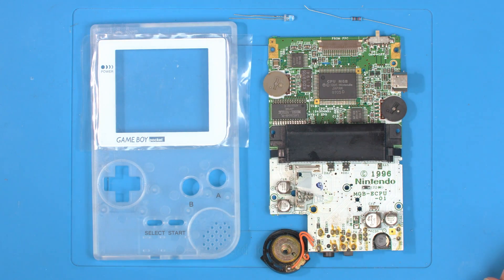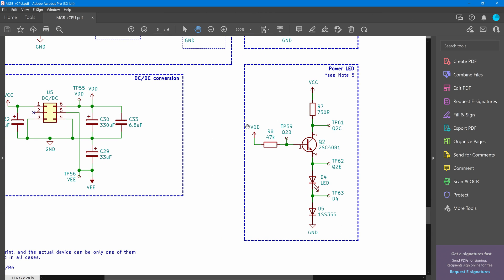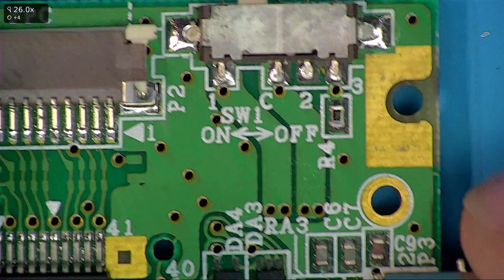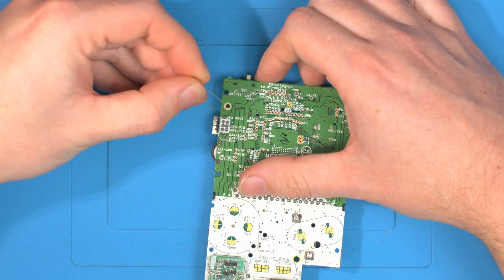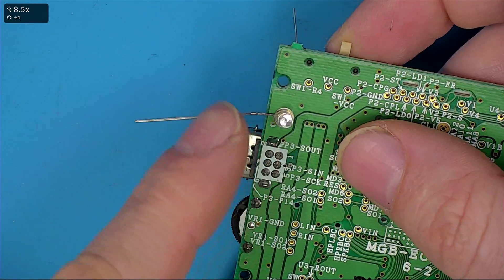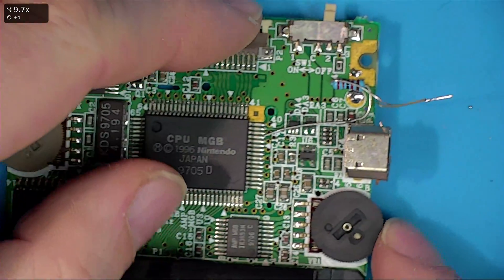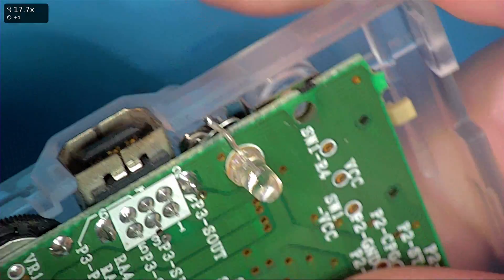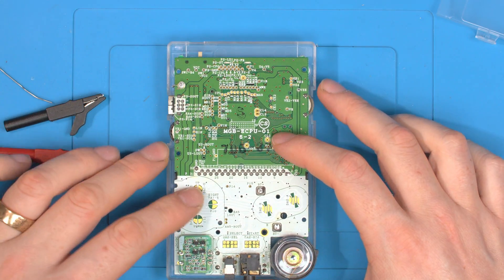28 Years Later... The Game Boy Pocket Gets A Power LED!